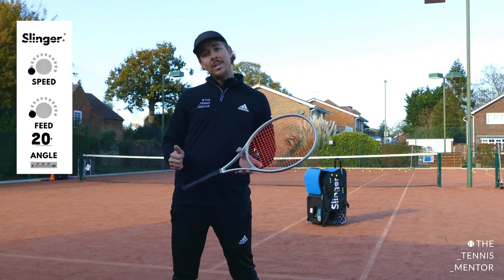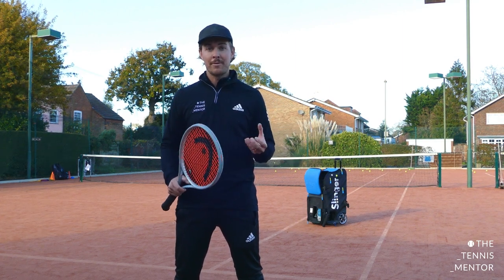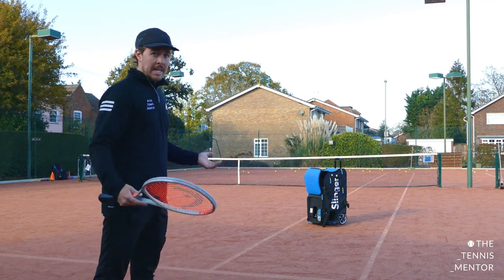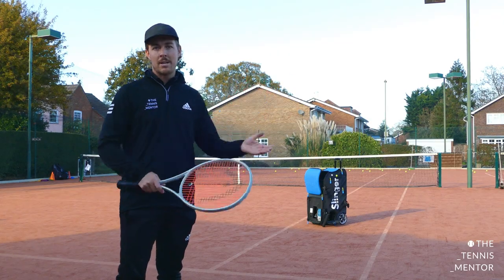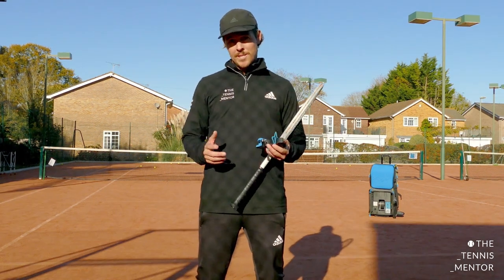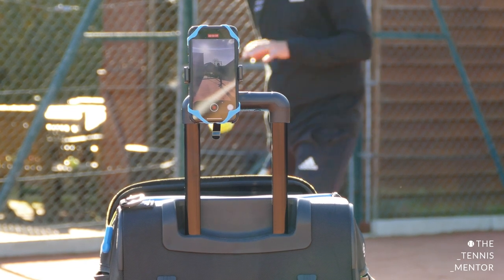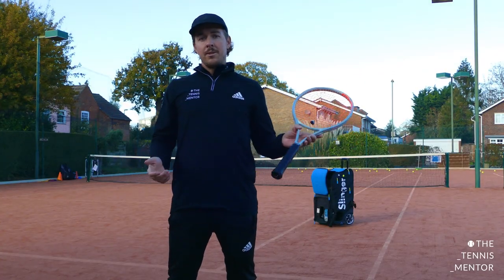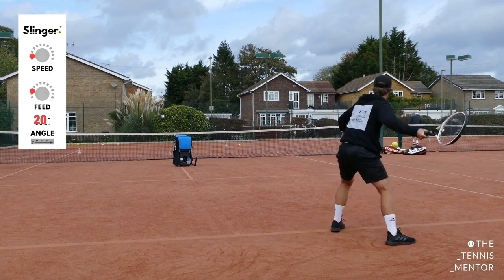SlingerBag - Ball Boy Mode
I bought my Slingerbag way back during the original kickstarter campaign and have loved using it ever since.

In this video I talk about Ball Boy Mode, and how you can use It to improve uour Slinger sessions.

HAVE YOU SIGNED UP TO THE DOUBLES MASTERCLASS?